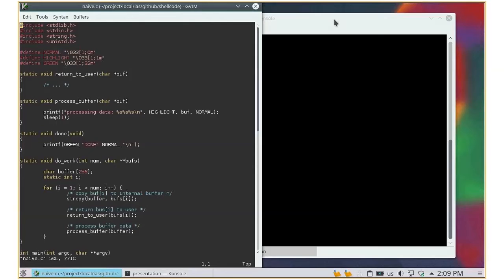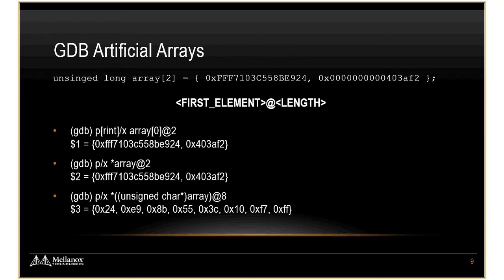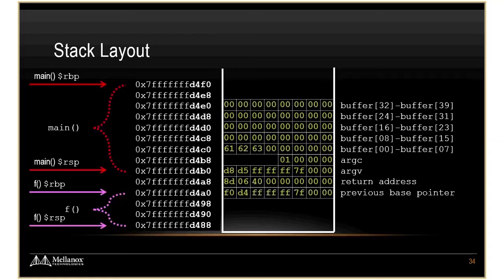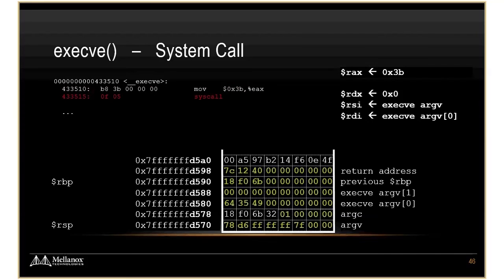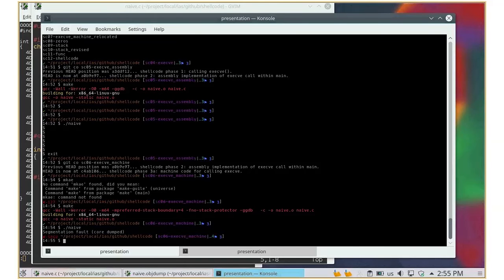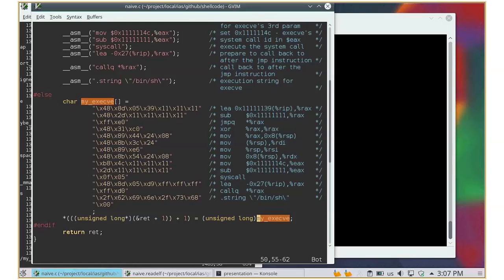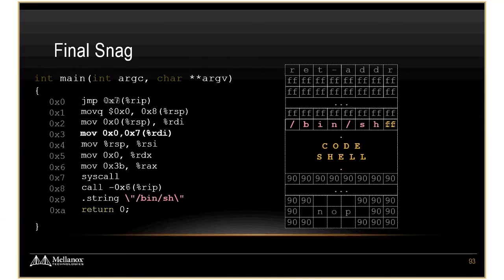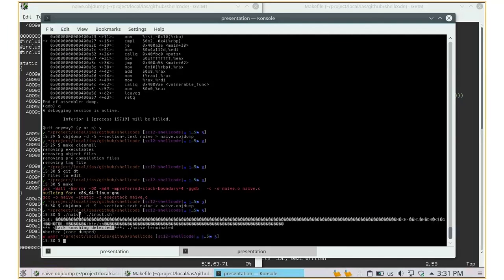Stack Smashing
A fun presentation showing how to (relatively) simply develop a malicious shellcode.